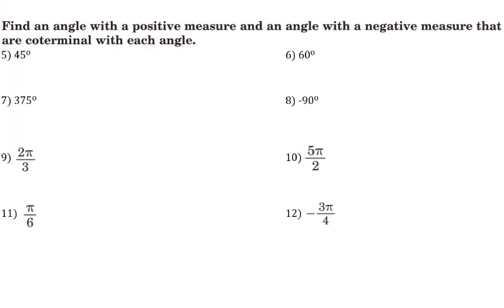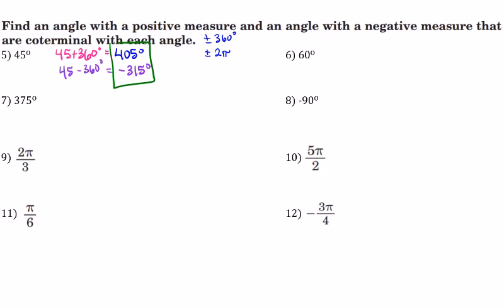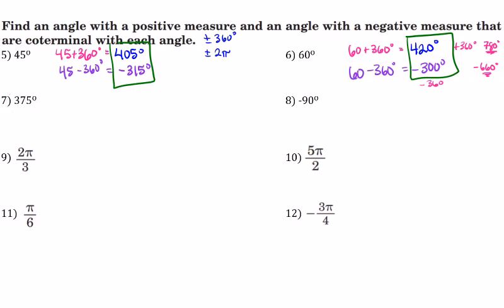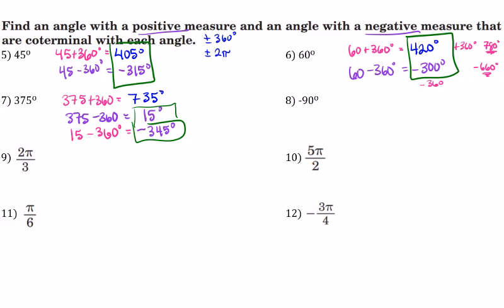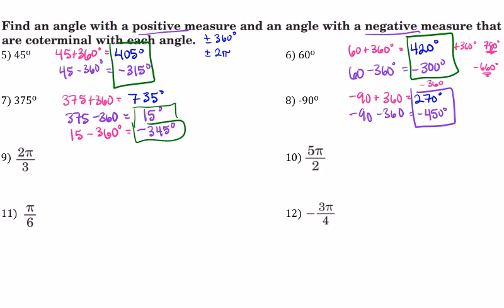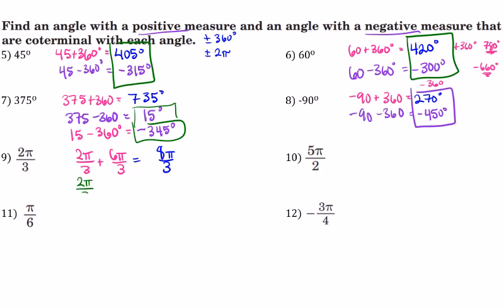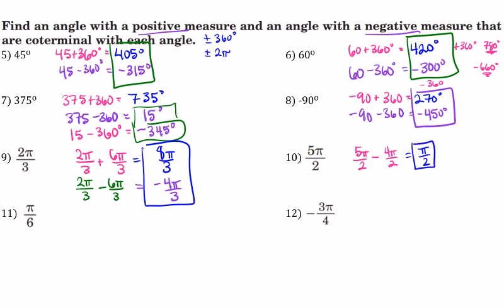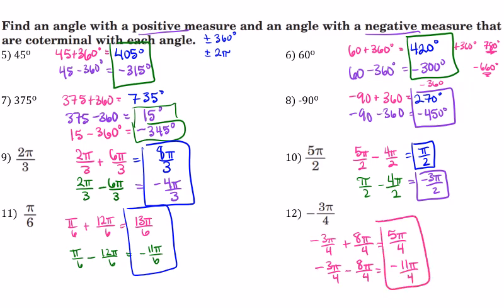AT - 12.2 - Measuring Angles - 3